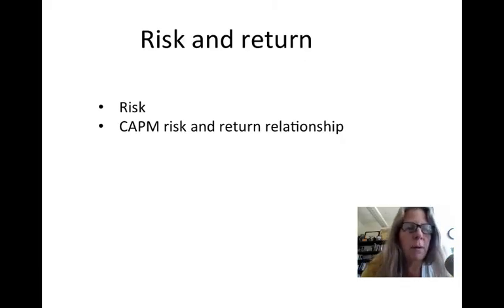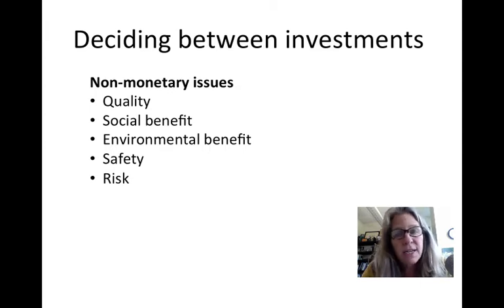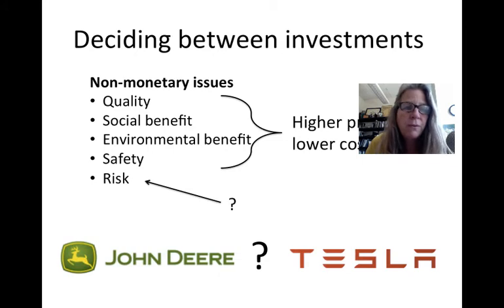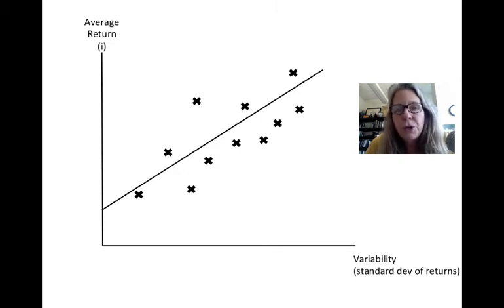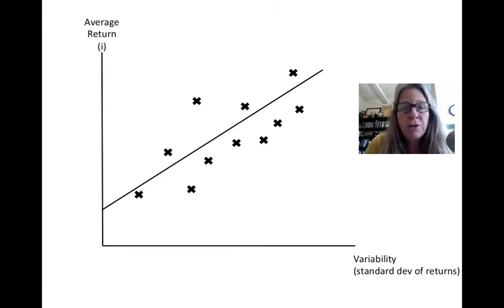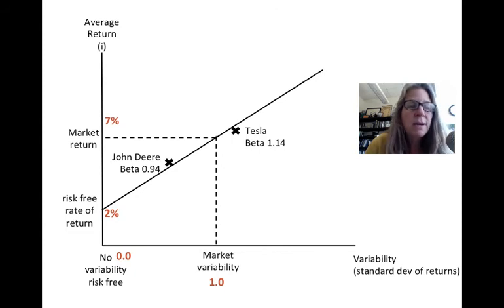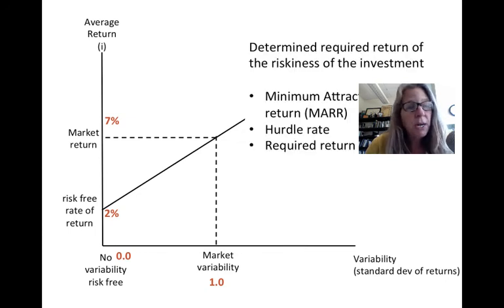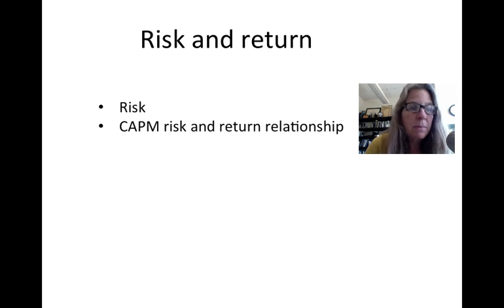Engr Econ - Risk and return.mp4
Table of Contents:

00:00 -
02:48 -
03:24 -
04:07 -
05:42 -
06:05 -
06:34 -